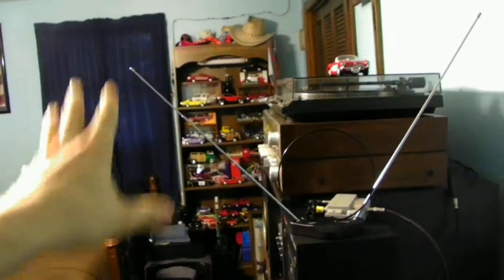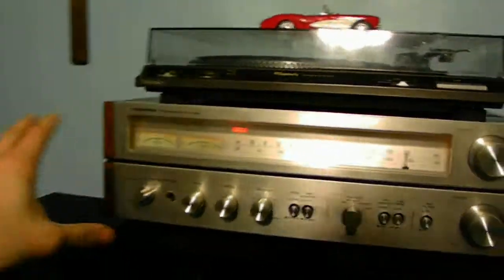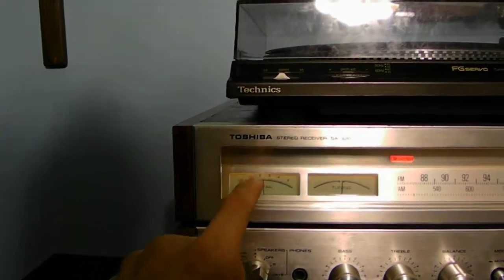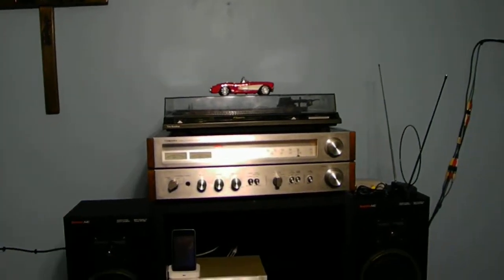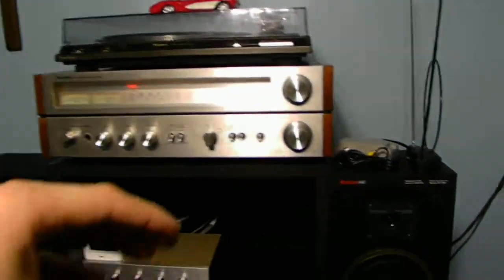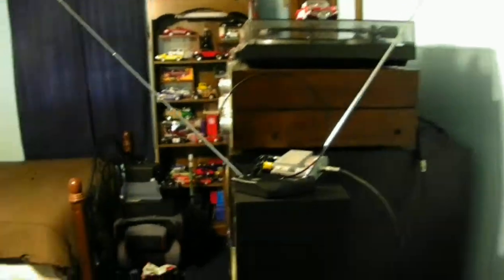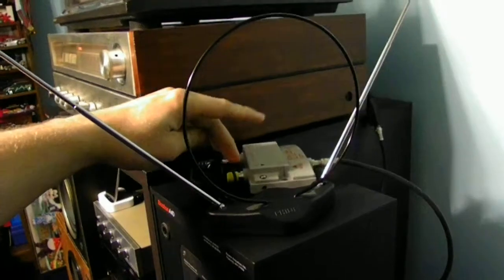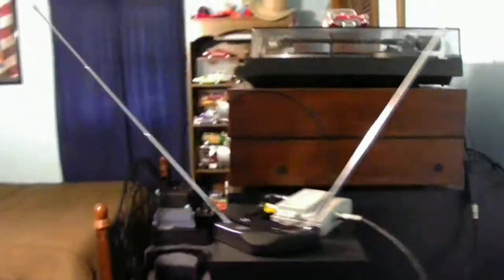ANTENNAS AND AMPLIFIERS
I use a amplifier with my antenna for i can get good signal